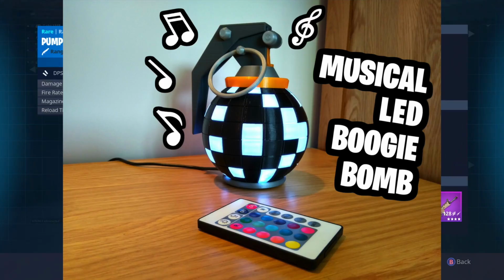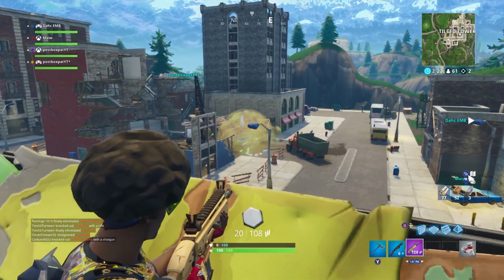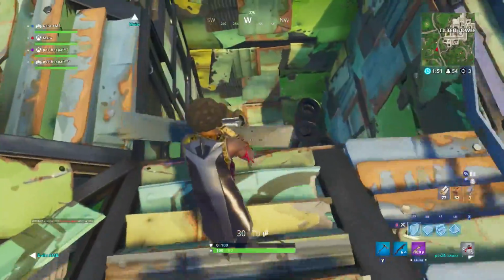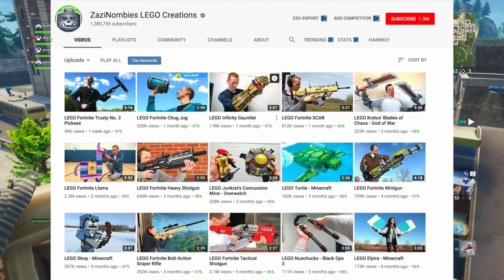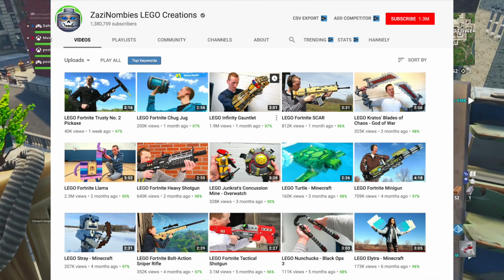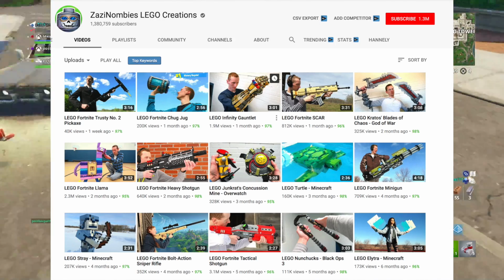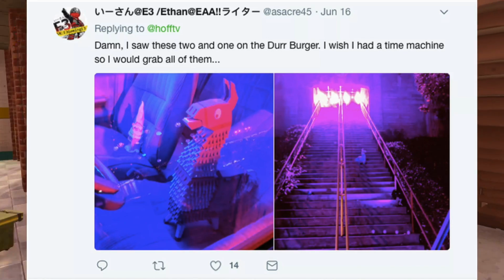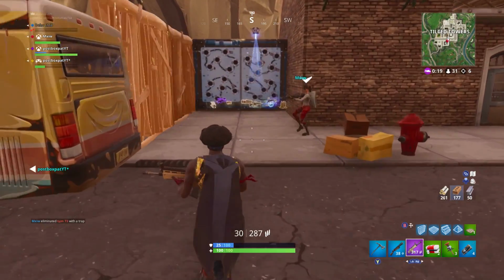Fortnite - 6 Incredible Real Life Creations! (Fortnite in Real Life)